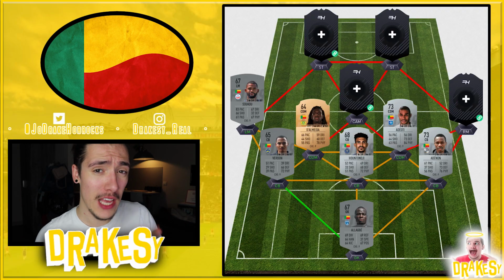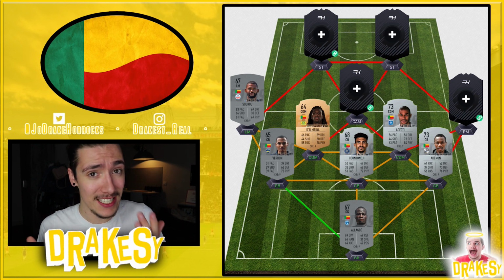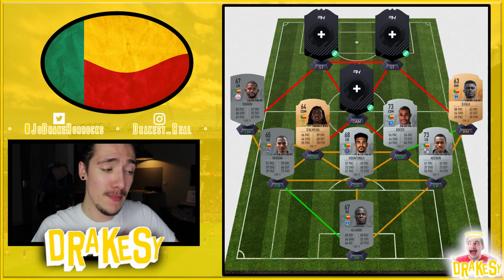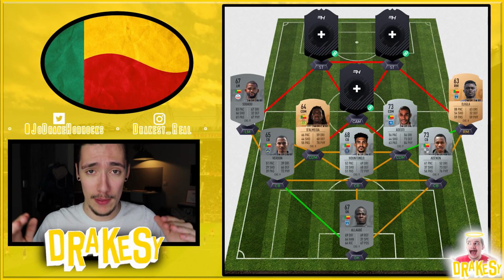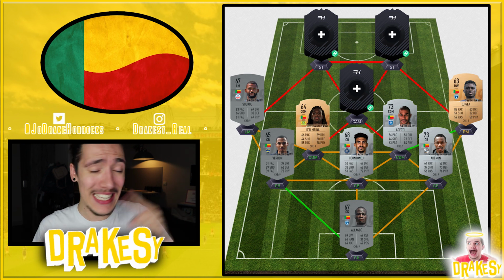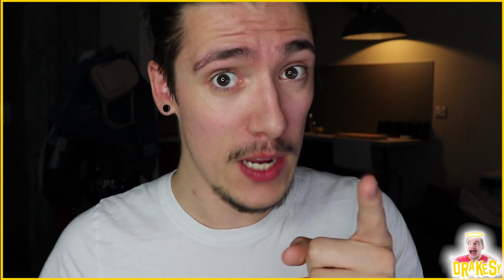Best Possible BENIN Squad Builder | FIFA 19 | w/ MOUNIE, DJIGLA & GESTEDE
SOOOOOO, todays squad is an unusual one, it's a BEST POSSIBLE "BENIN" SQUAD! But don't underestimate its power, crazy power!!!

I Hope You Enjoy Todays Episode/Video, If You Have Be Sure To Show Your Support In Any Way You Guys Can.

Thank you so much, the channel is constantly growing and hopefully content is improving as it grows to, amazing support off you all.
STAY AWESOME !!!